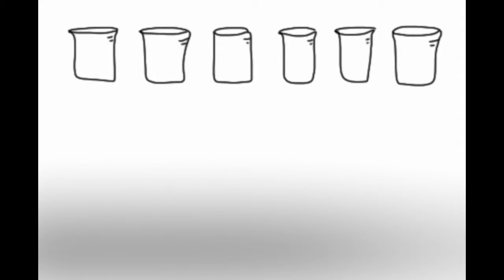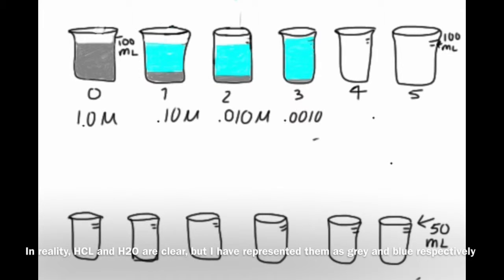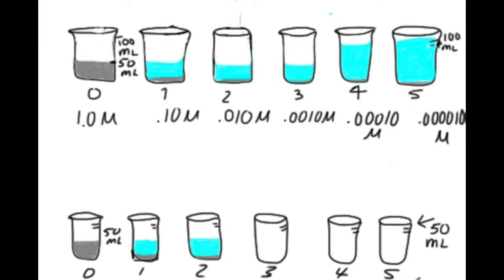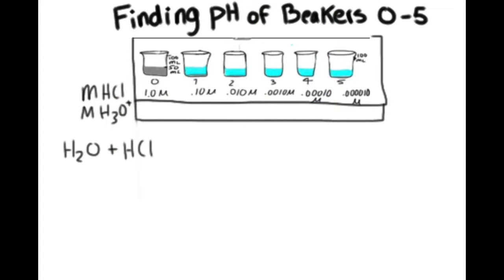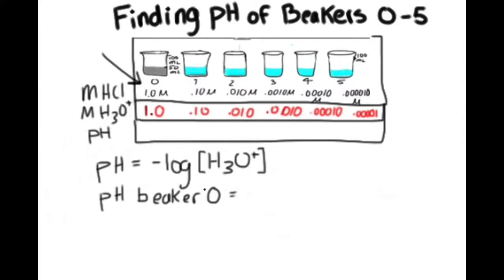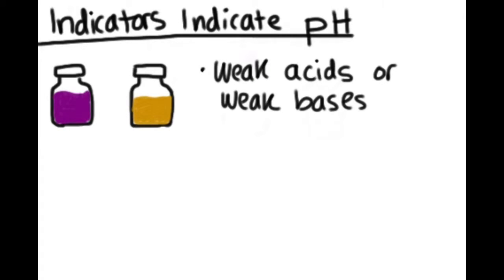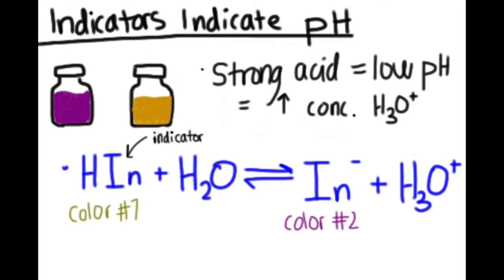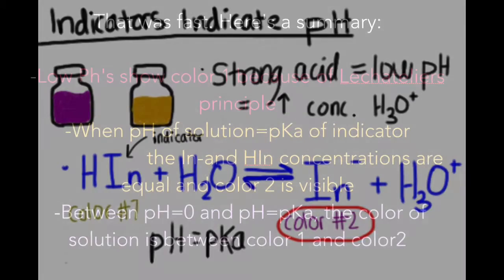Colorful Dilutions of HCL